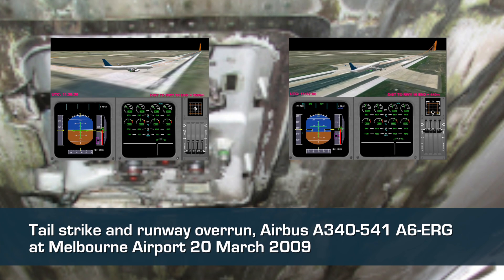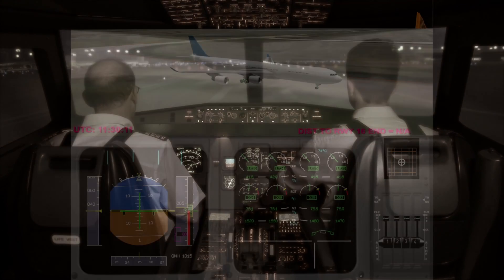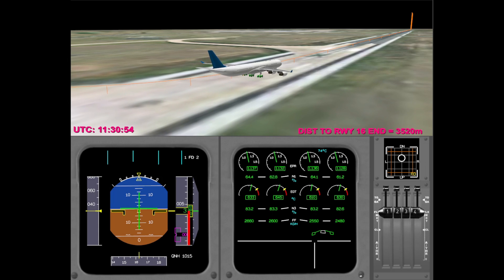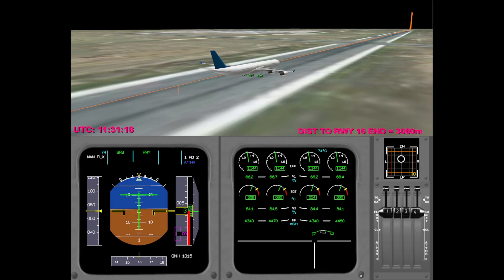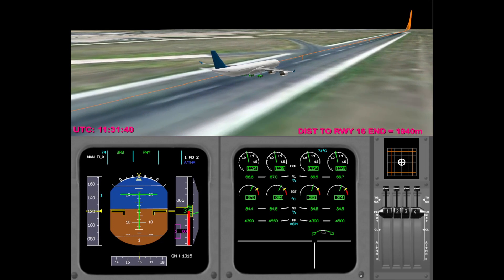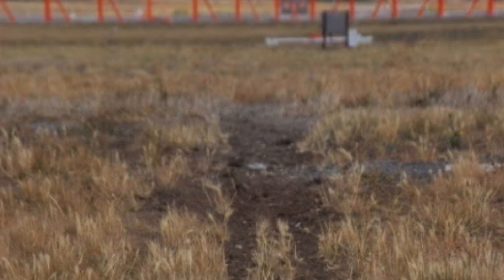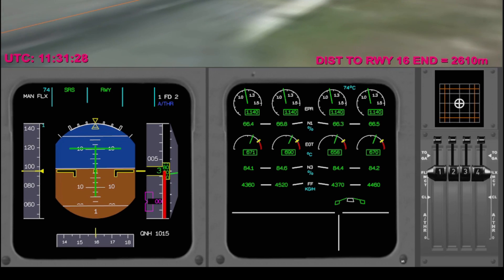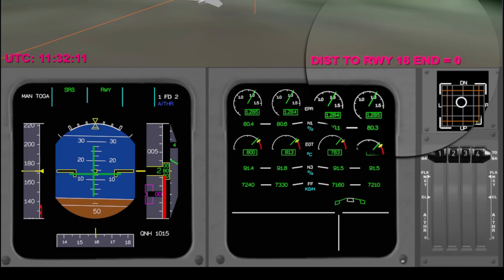Tailstrike animation involving Airbus A340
ATSB animation of an Airbus A340-541 tailstrike and runway overrun that occurred at Melbourne Airport on 20 March 2009.